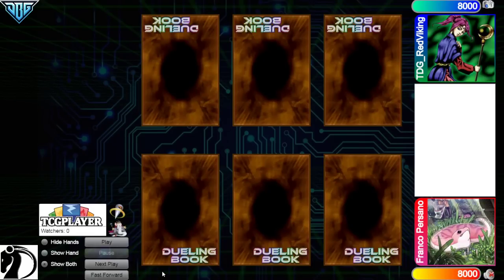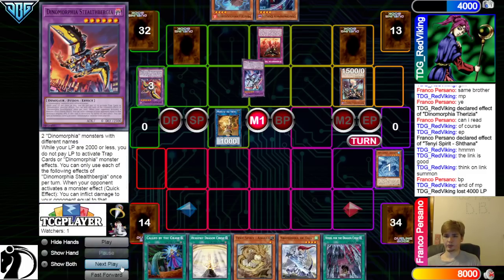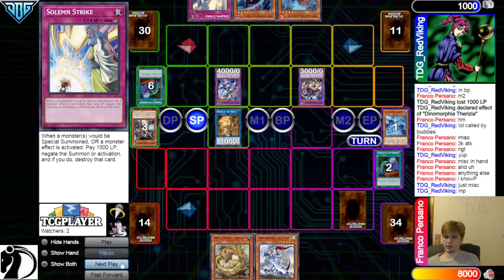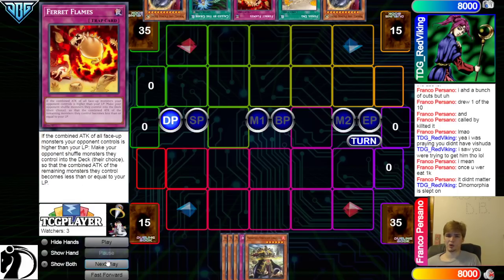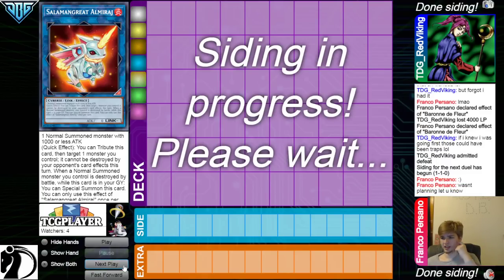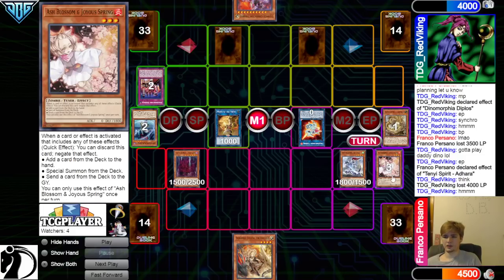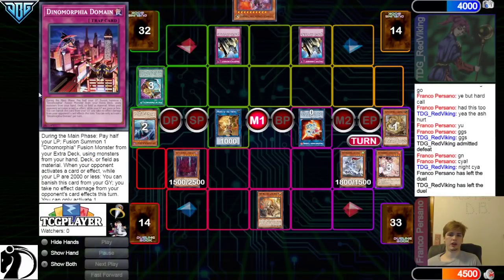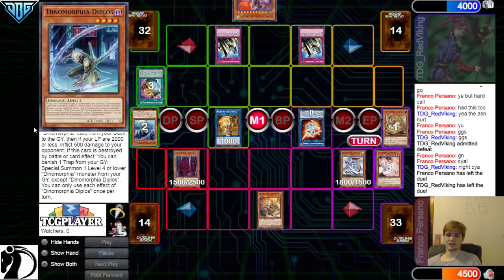Dinomorphia Vs SwordSoul $20 Tourney Finals Yu-Gi-Oh! 2022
☆Channel Members☆
Level 2’s -
Pyromanix
KC Johnson
Soloryo
Keith Siggers
Sturm
Nathan

Level 1’s -
Nathan Yosores
The LSSJBroly
Grant Eudy
Hoakisol
Archfiend
V P
ZhaVioRxGFX
copewk
Anwar Romero
AiS the Fisherman
Mazen Hasan
dotKuro
Nook
Bill Nye
Xvhalk3rieX
alphalan
alex zhang
Belfort Morel
Mateus Silva
Chaz Blanks
Leo
Simon Diebolt
DeanOOR 93
YuGiToad
Oh Ish Waddup
The LSSJBroly
Estrex-_-x3
ReldiK
Daniel Baxt
Drake’s channel
Kyubey
Joey Alemania
Win some Lose some
Bubbz
stone*wizard
Brain walters
Arturo Chacon Jr
goopseason
AMV KINGDOM mv
chef mic
Krypto406
Lyfed
The ancestor